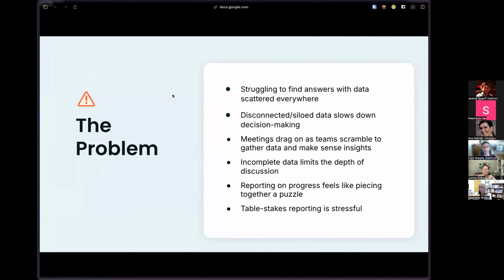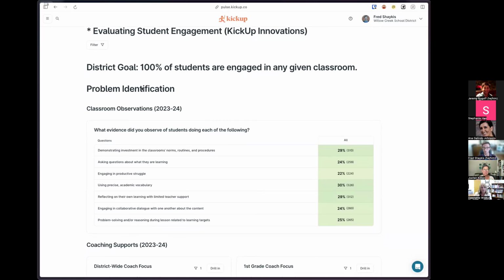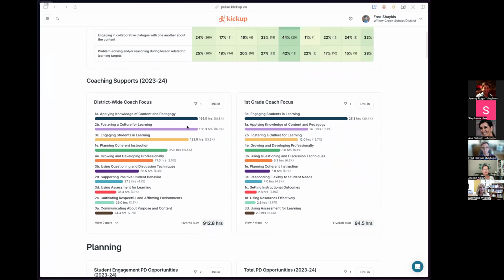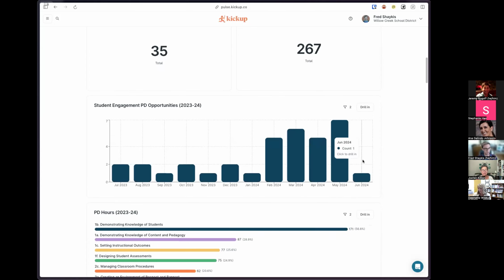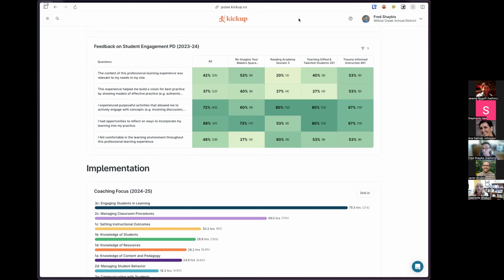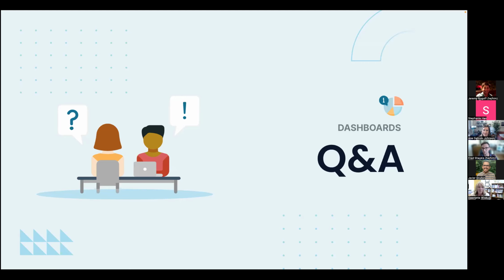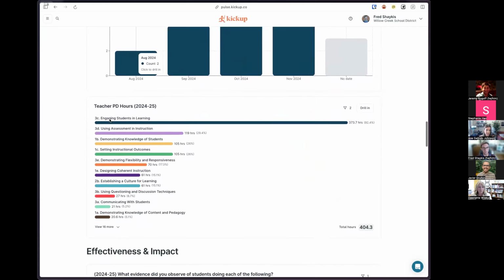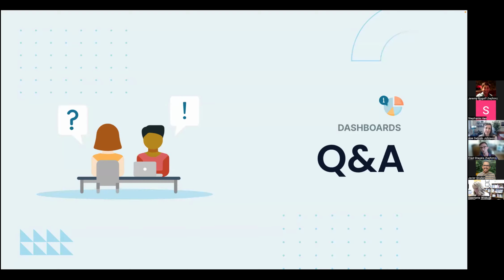KickUp Innovations: Dashboards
Check out the latest iteration of Dashboards, a reporting tool that helps district and school leaders interpret KickUp data, answer key questions, and foster better conversations.